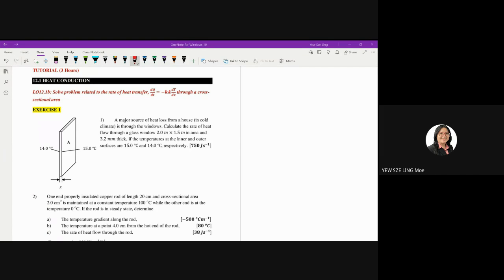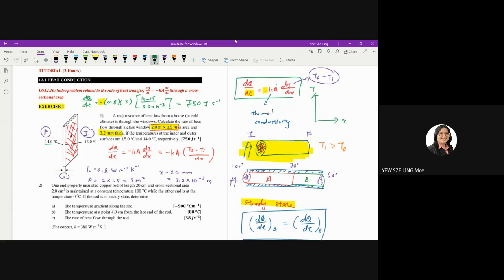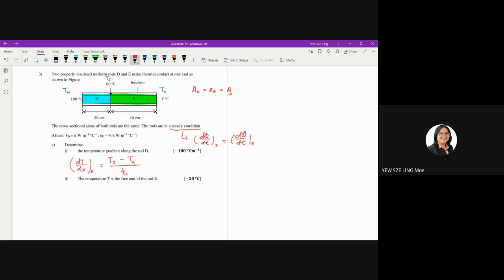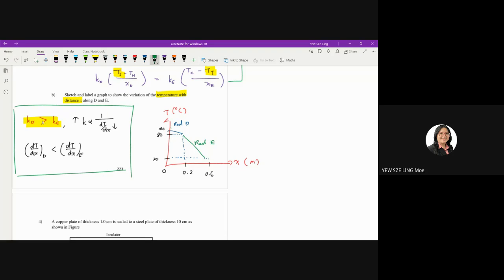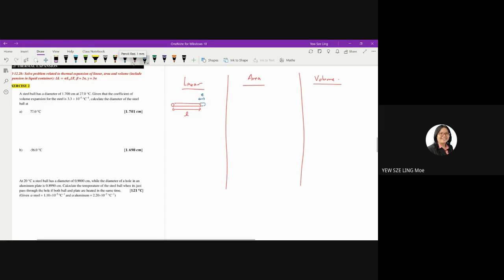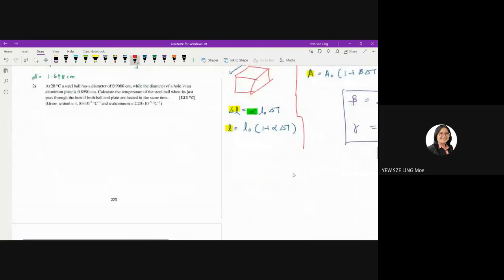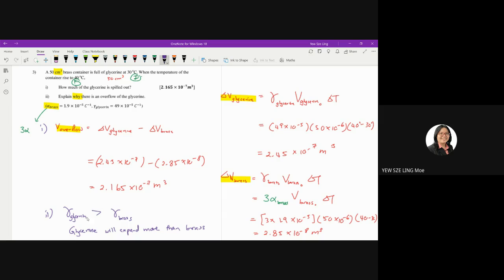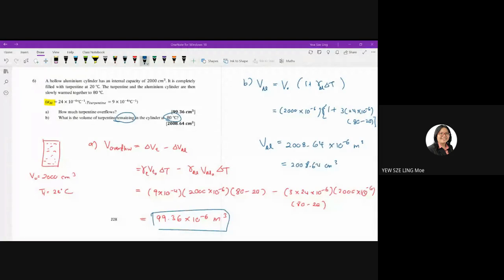H7T03_Chapter 12: Heat Conduction and Thermal Expansion